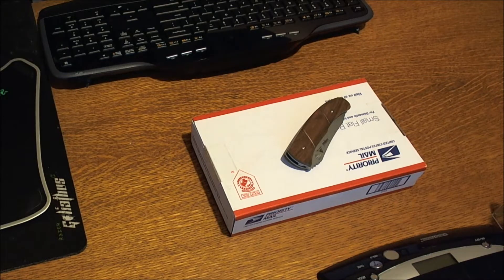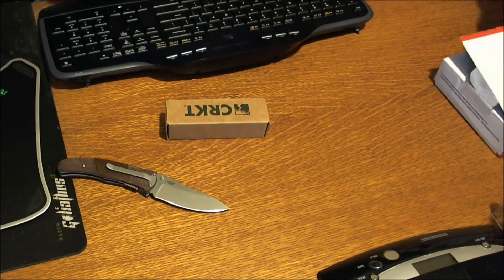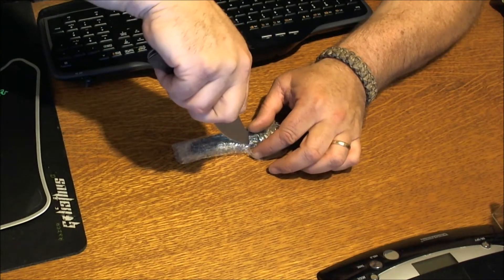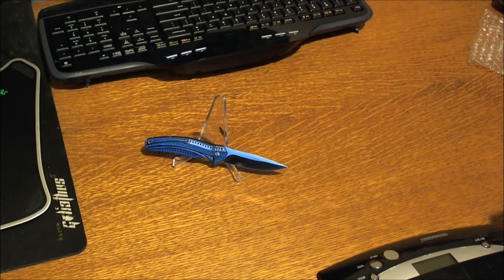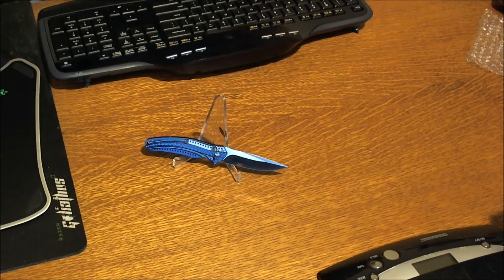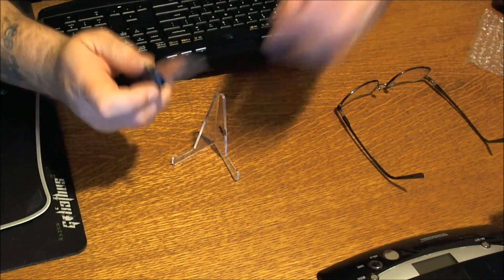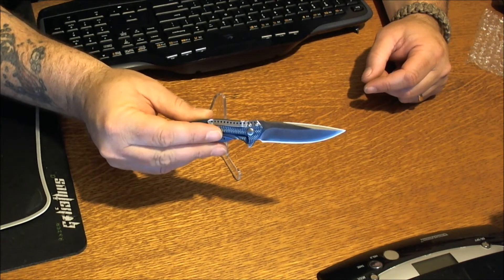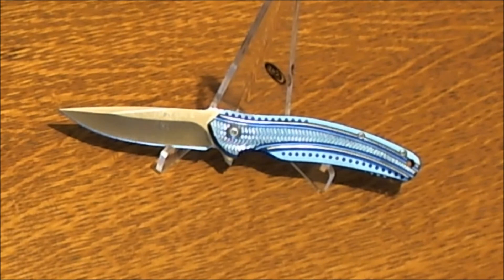Un-boxing & First Impression The CRKT Ken Onion Ripple 2 knife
The Un-boxing & First Impression The CRKT Ken Onion Ripple 2 knife this is a Beautiful little EDC Knife a must have for the Knife Collector.